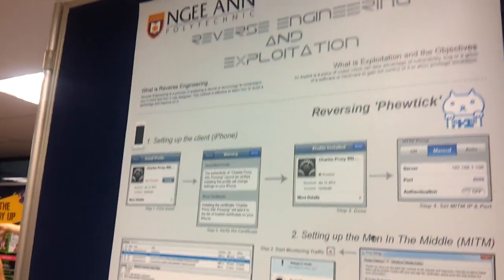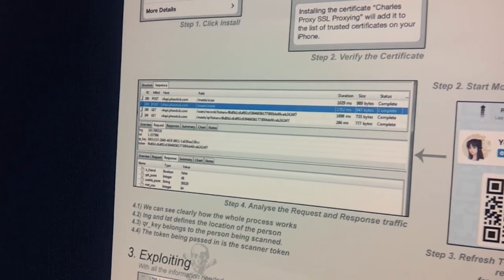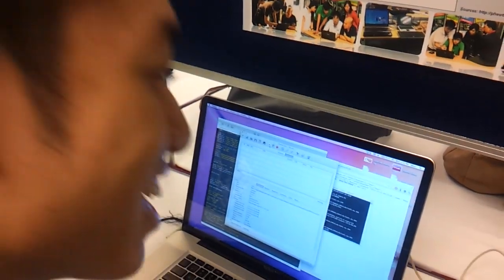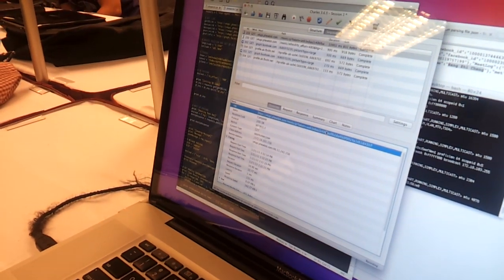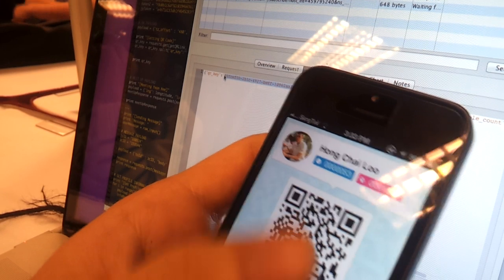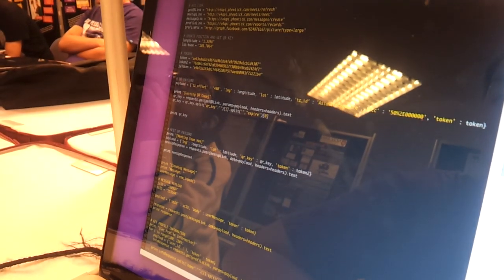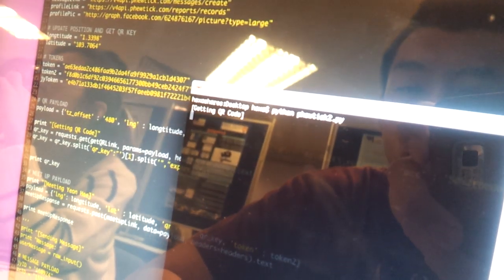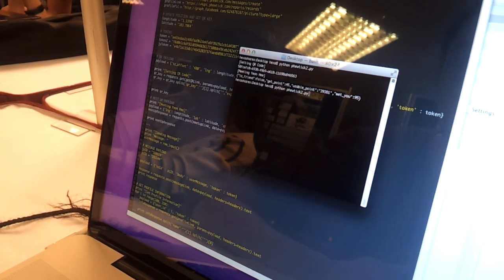Reverse Engineering and Hacking Phewtick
At Ngee Ann Polytechnic, School of InfoComm Technology Information Security Seminar, students showed how they hacked phewtick and reverse engineered it to create fraudulent meetups automatically.